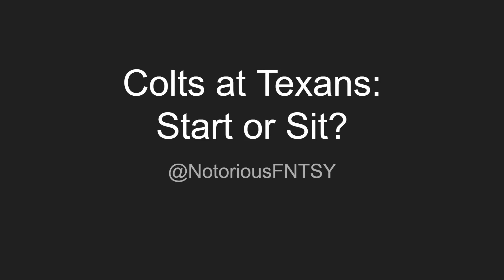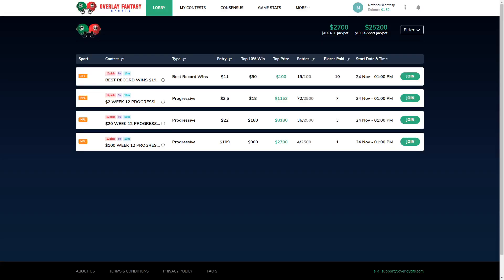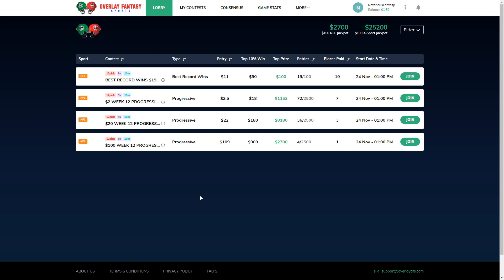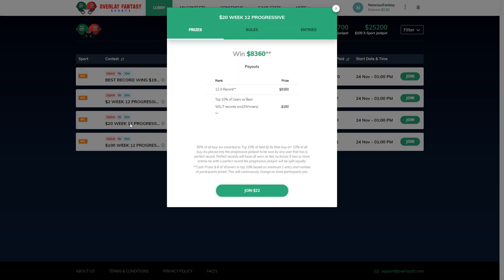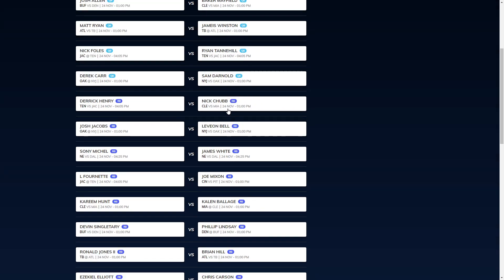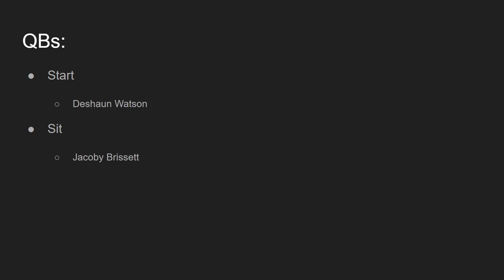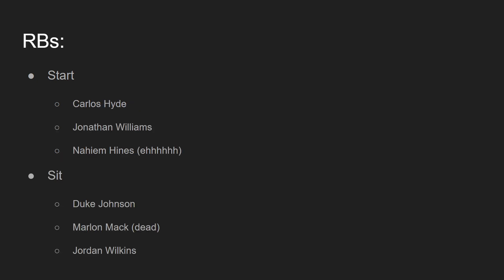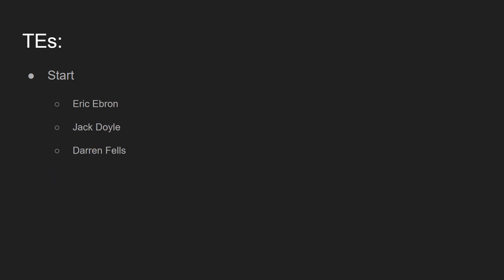2019 Fantasy Football- Thursday Night Football- Start or Sits? (Colts vs Texans)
2019 Fantasy Football- Thursday Night Football- Start or Sits? (Colts vs Texans)

In this video I talk about Week 12 Thursday night football start or sits. There will be another start/sits video about the other match ups later on in the week.